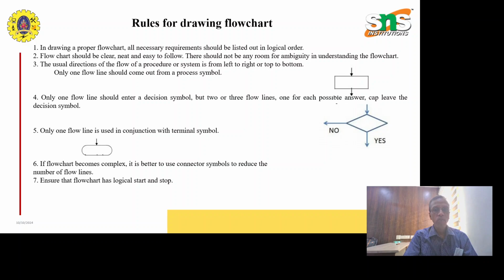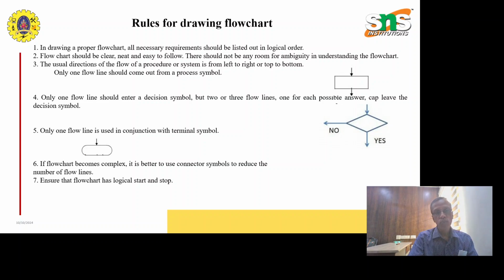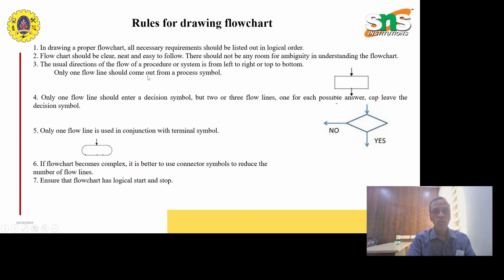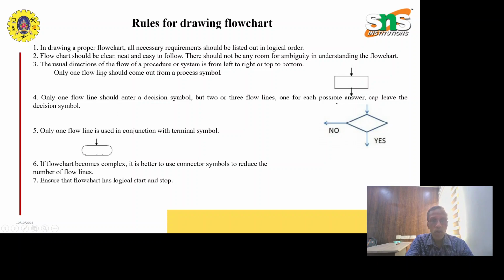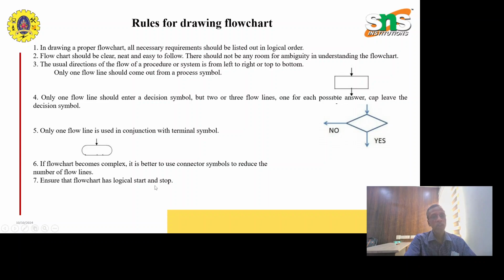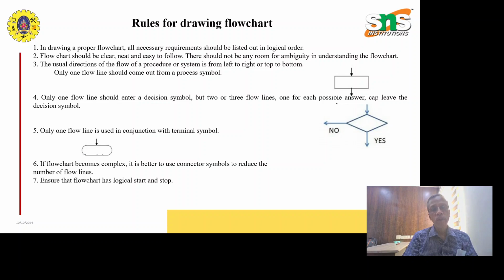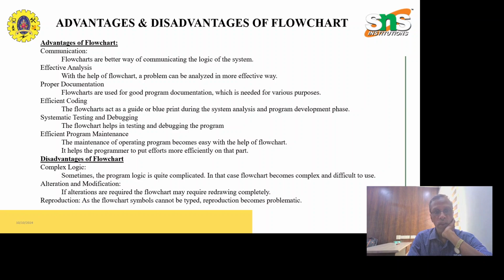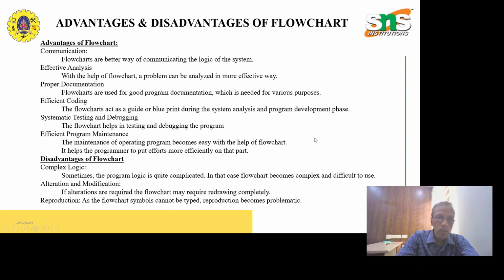Notation pseudo code,Flowchart & PL part 4 snsinstitutions snsdesignthinkers dt DR.MOHANKUMAR.M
Notation pseudo code,flow chart and programming language part 4 snsinstitutions snsdesignthinkers designthinking designthinkers DR.MOHANKUMAR.M